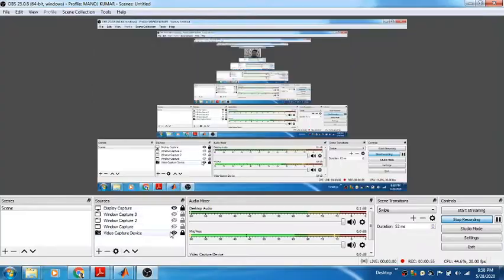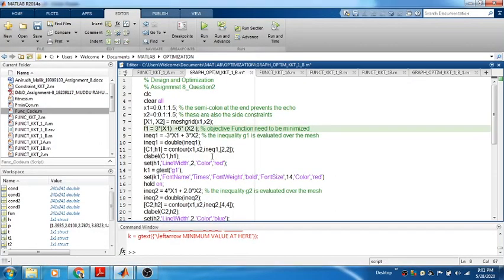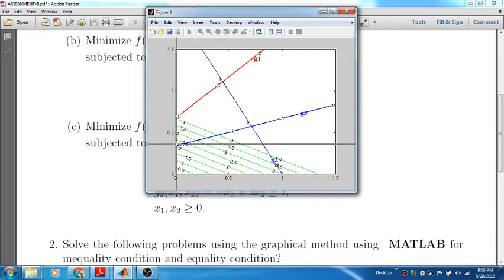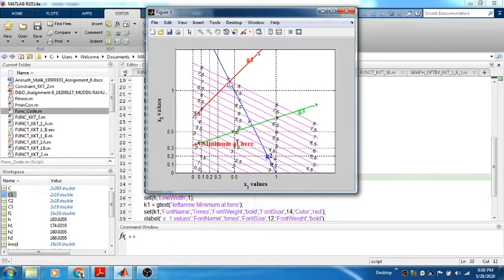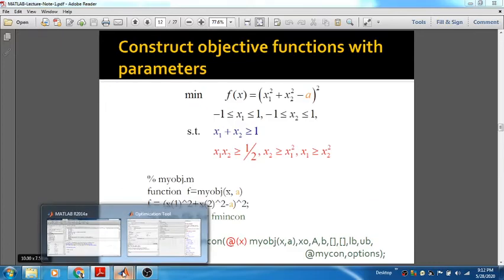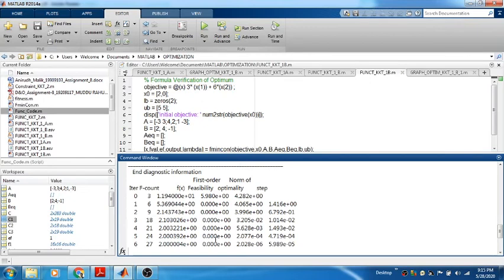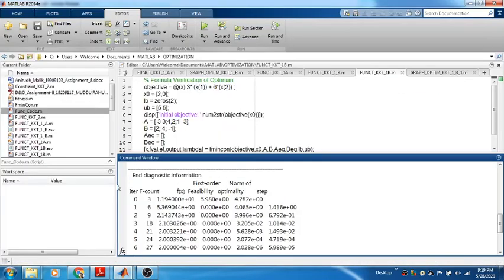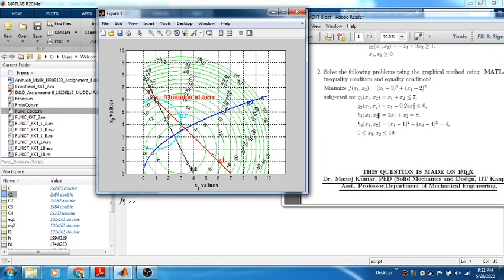OPTIMIZATION GRAPHICAL USING MATLAB